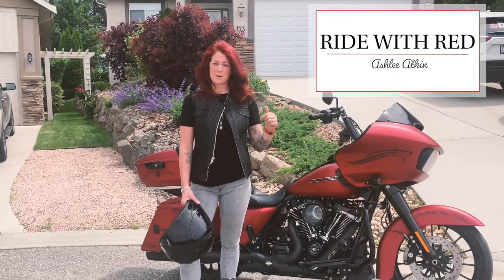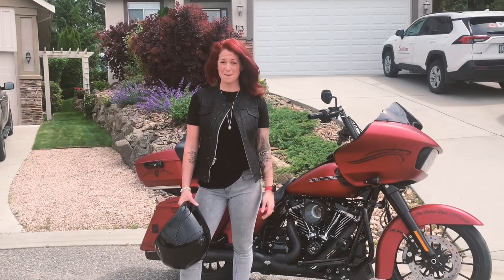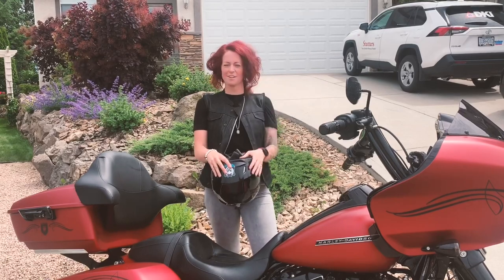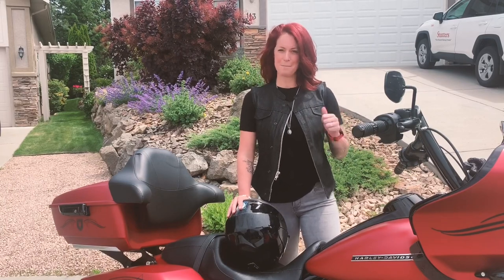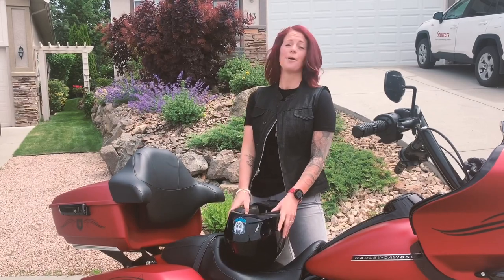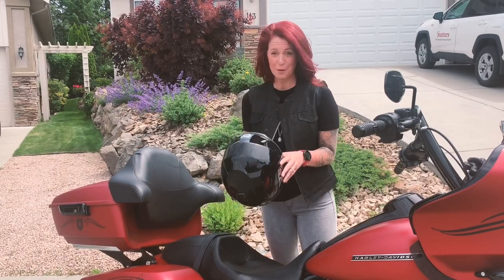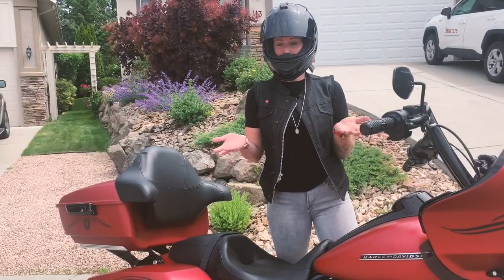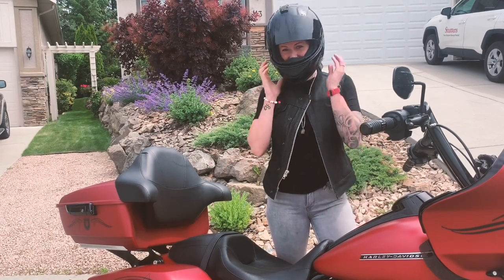Motorcycle Helmet Hair Hack- Hair whip!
Do wear a Full Face Helmet? Do You Have Long Hair? If so, this video is for you!

Recent hack I figured out how to have nice hair while wearing a full face helmet! With a step by step!

Thanks hope you enjoy! I had a lot of fun making this video, hope you get a laugh or two :)

I have put together some of my items I currently use, also a YouTube Starter Kit!